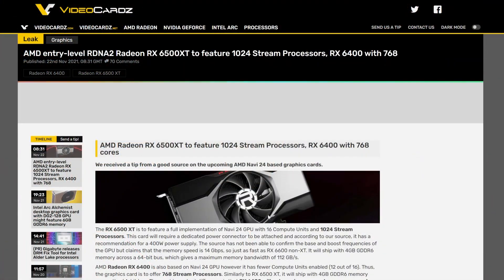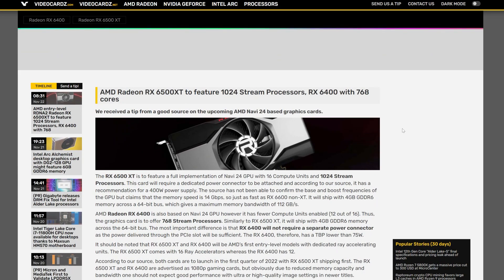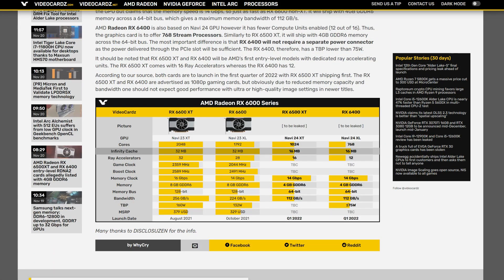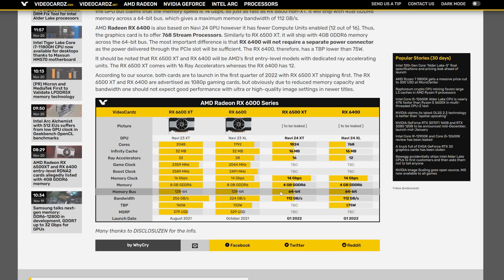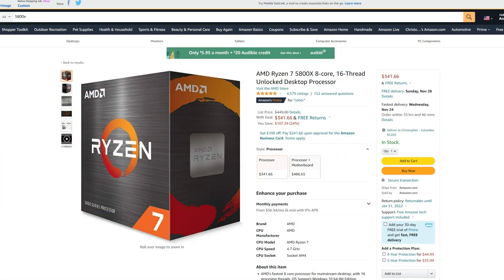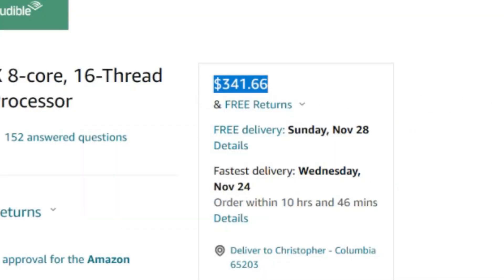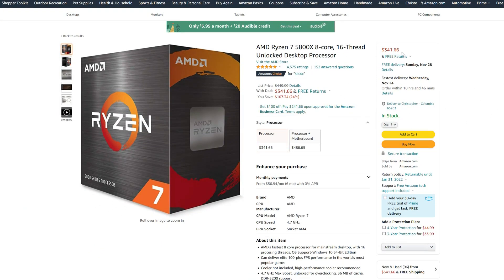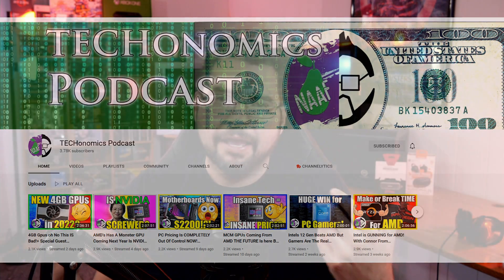FINALLY Sub $300 GPUs Are Coming! RX 6500XT and RX 6400 Specs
FINALLY Sub $300 GPUs Are Coming! RX 6500XT and RX 6400 Specs. Performance of the upcoming AMD Radeon RX 6500XT and RX 6400 aren't known, but with the specs leaked we can make an educated guess. This is great news for people in NEED of a GPU as the 4GB VRAM won't be attractive to Miners.

AMD Ryzen 5800X
*Recommended Game:*

00:00 Intro
00:45 Navi 24 Leaked Specs
03:18 Who These Are For
06:38 The 4GB Issue
09:30 My Hope for Navi 24
10:23 Deal of the DAY
11:14 Game Recommendation of the DAY
12:27 Conclusion